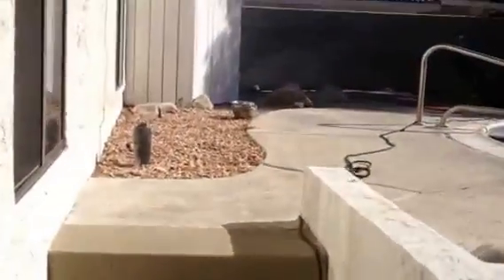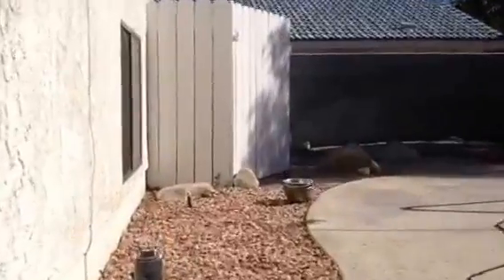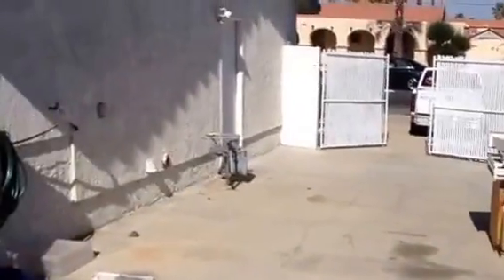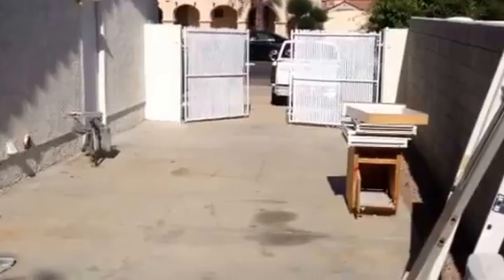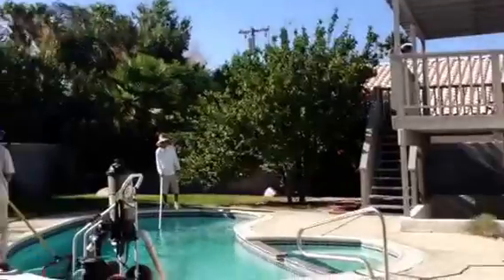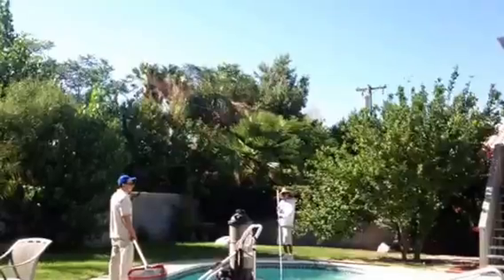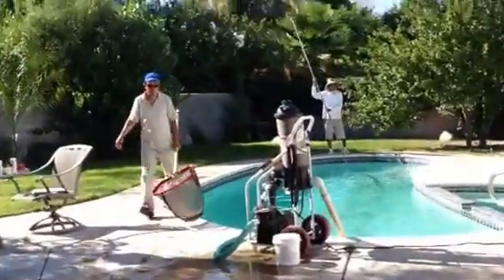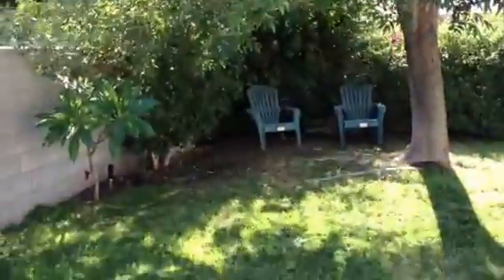Ave Quin four and final